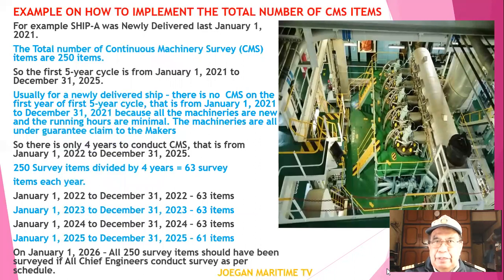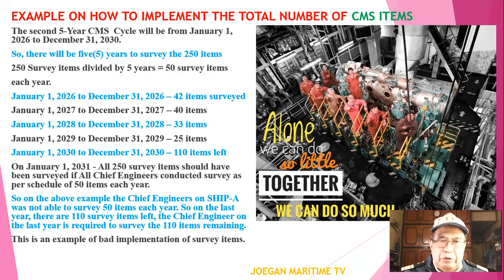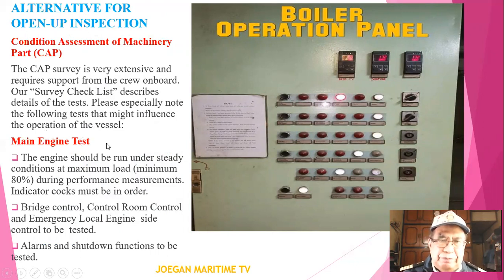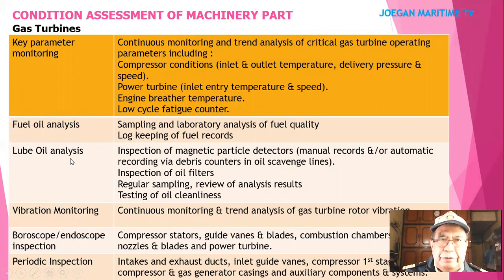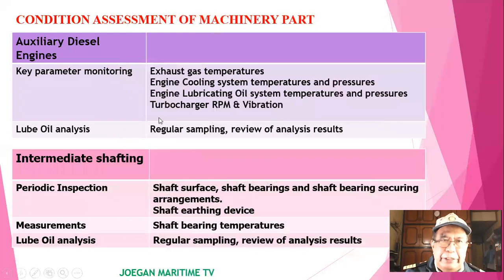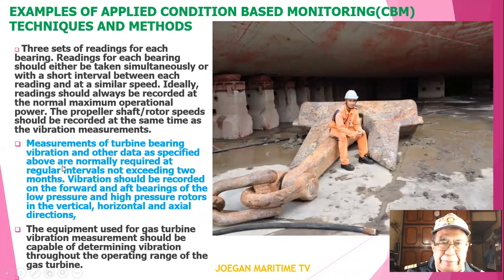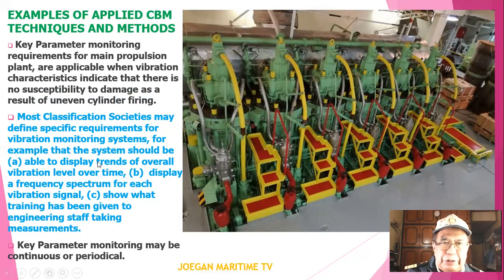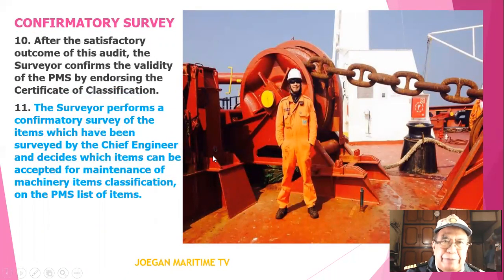How to Carry Out CONTINUOUS MACHINERY SURVEY(CMS) of a Ship - PART 2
This Video is for Maritime Cadets/Students, Marine Deck and Engineer Officers, Ship's Ratings, Maritime Professionals and other Interested Parties.